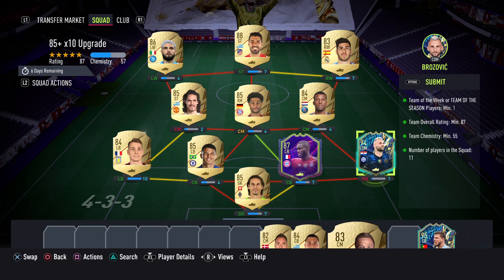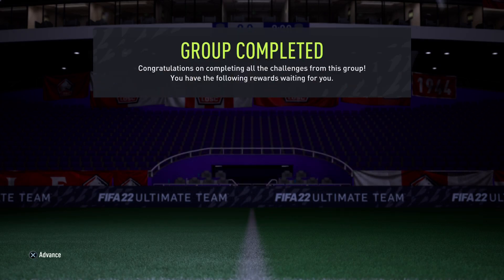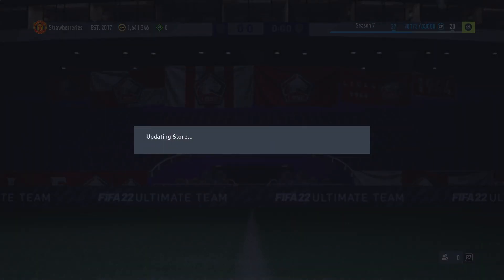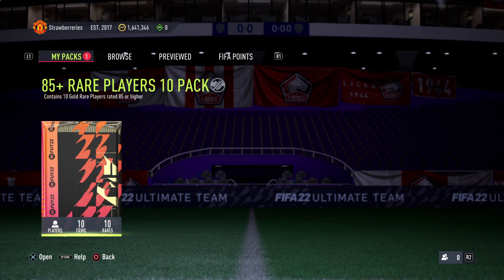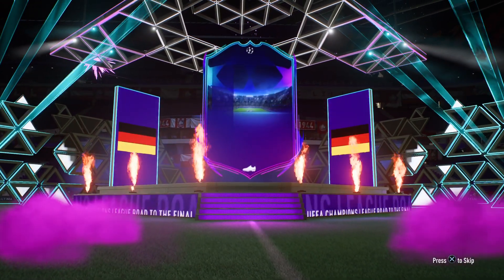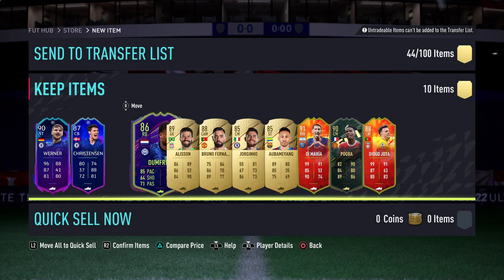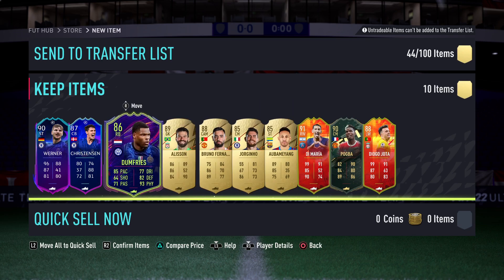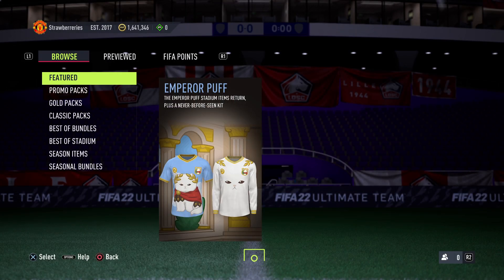THE BEST SBC IS BACK… kind of